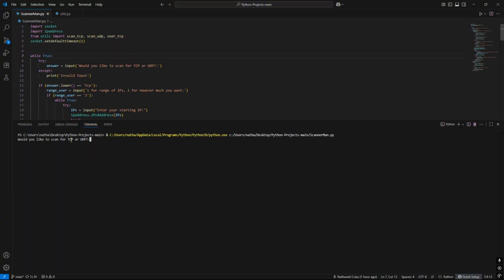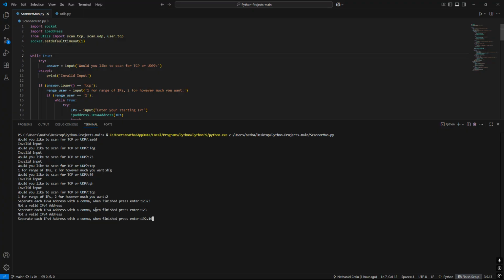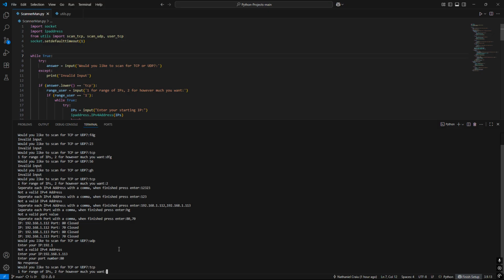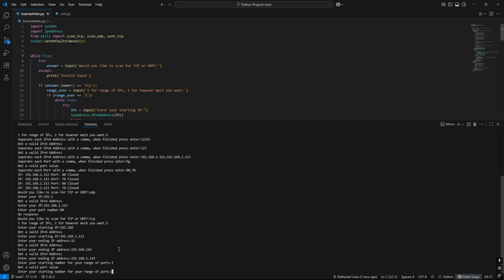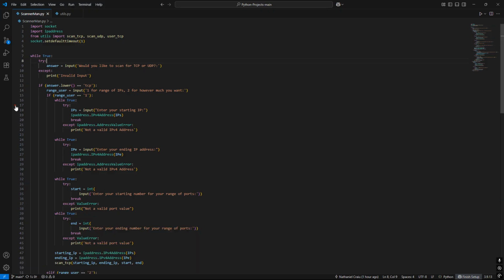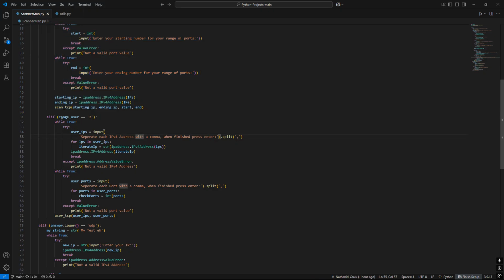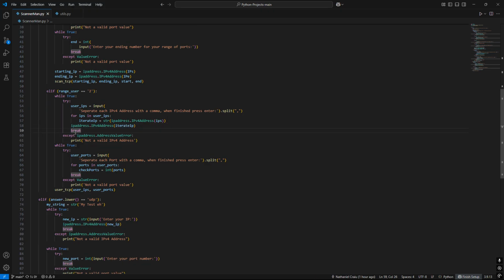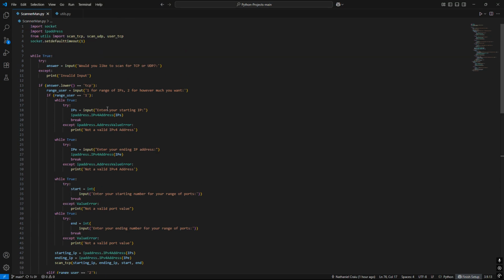Python Port Scanner last iteration.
Added more input validation. Nothing much else, this is gonna be the last version of this port scanner. For now at least